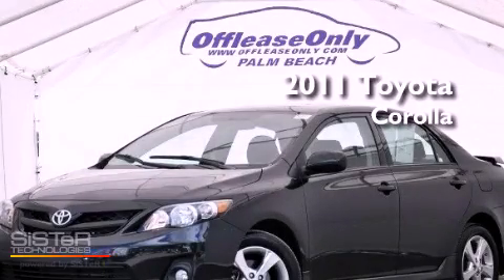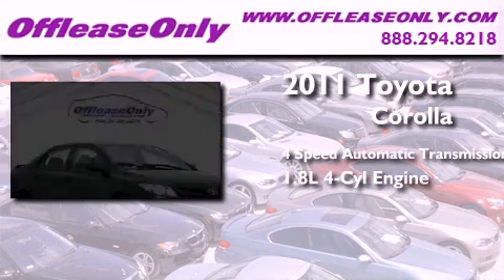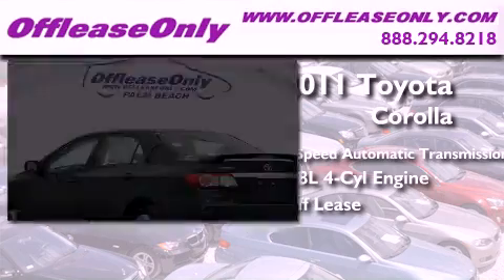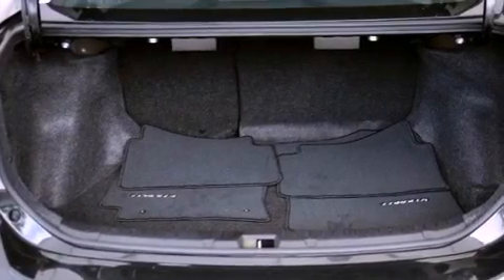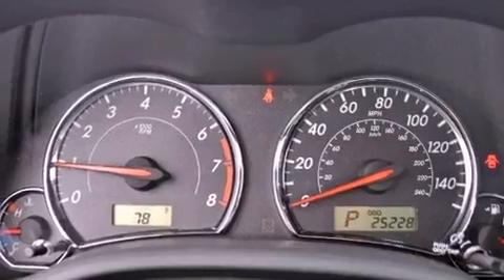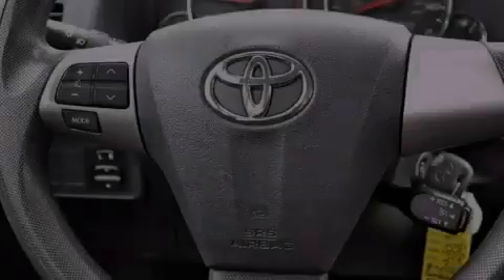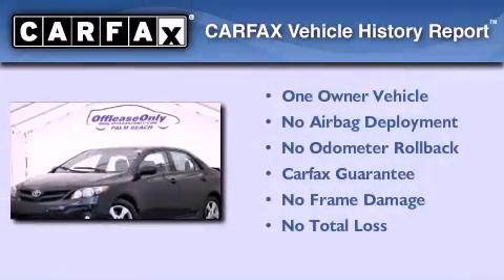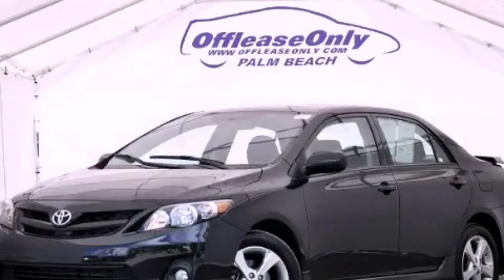Preowned 2011 Toyota Corolla Ft. Lauderdale FL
Year : 2011

 Make : Toyota

 Model : Corolla

 Engine : Gas I4 1.8L/110

 Trans . : Automatic

 Exterior : Black Sand Pearl

 Miles : 25,209

 Interior : Dark Charcoal

 Stock : 47117

 Offleaseonly.com

 3531 Lake Worth Rd

 Preowned 2011 Toyota Corolla Lake Worth FL